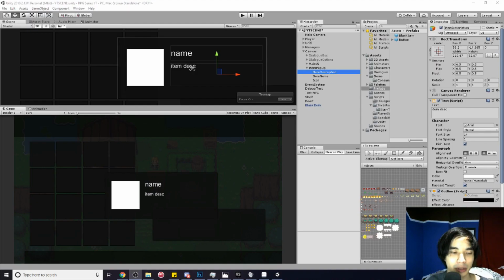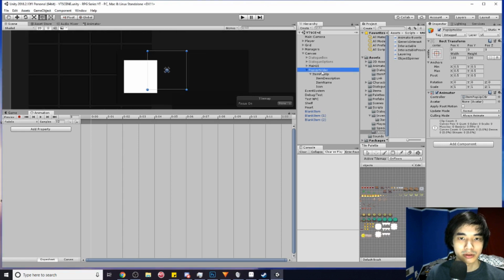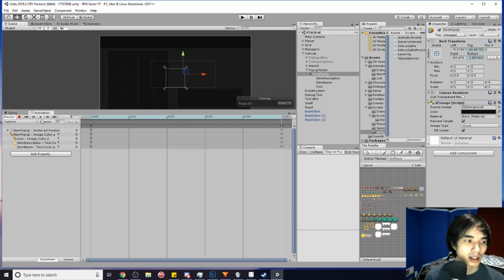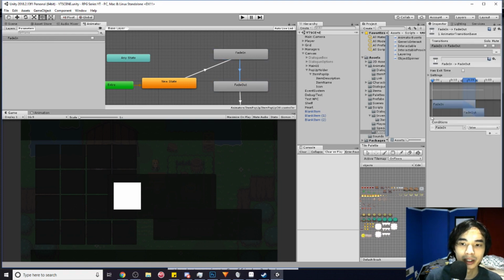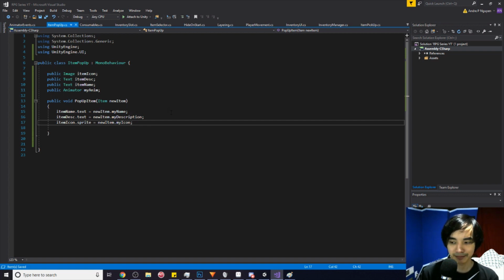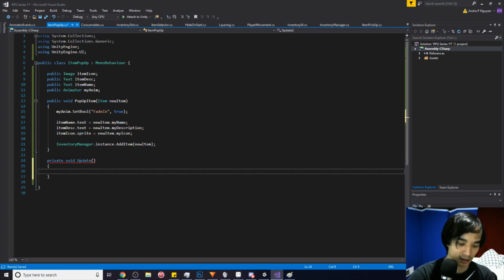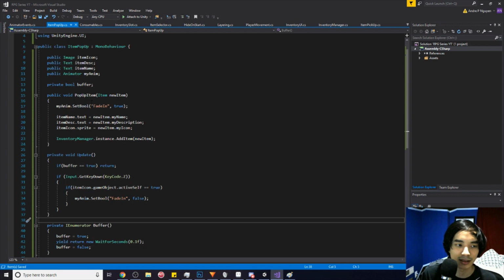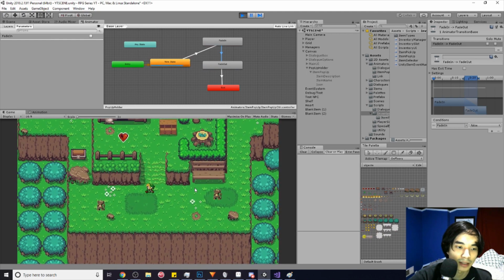Item Pop Up - Advanced Inventory System - BOTW Style Part 06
In this episode we're going to create a fancy item pop up.